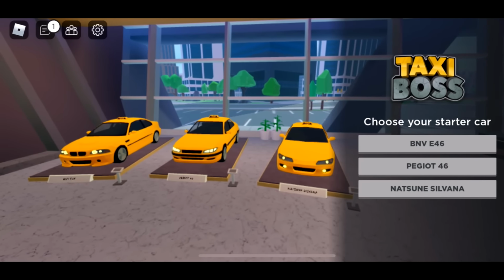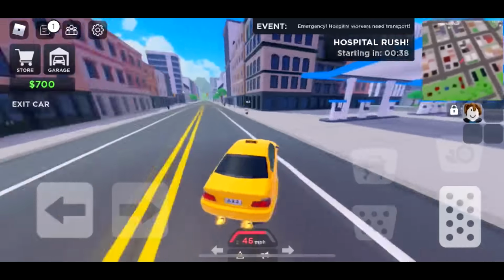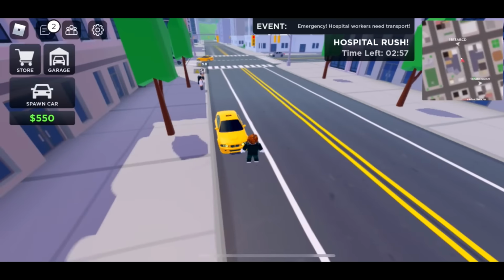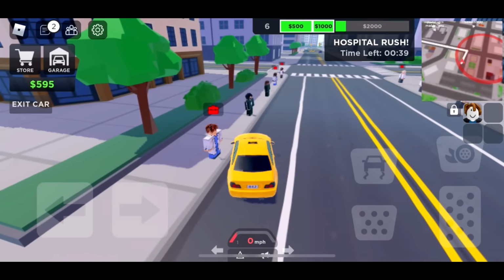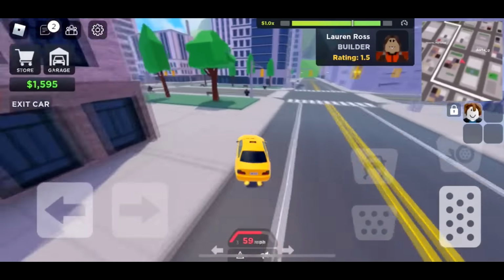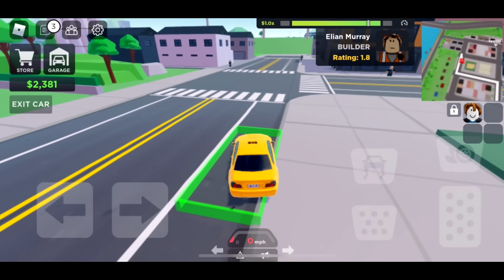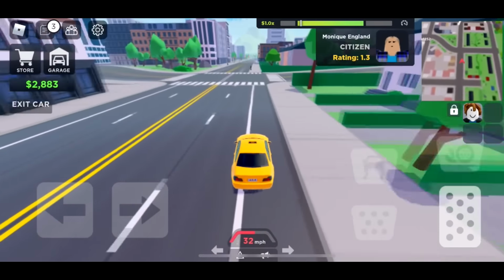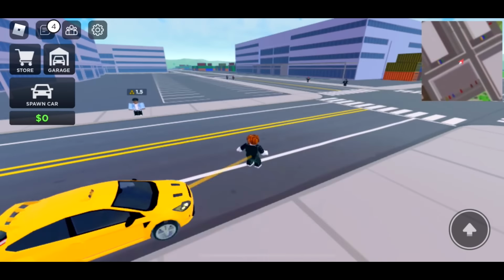Taxi Boss in Roblox - From BNV to Foster Acuta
new game on the channel - Taxi Boss